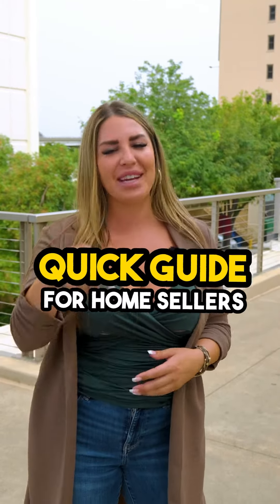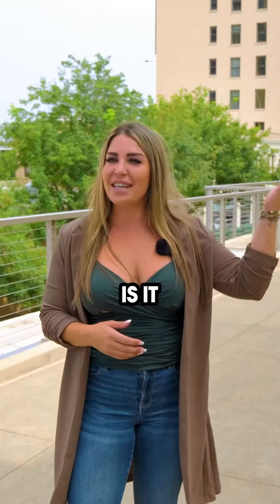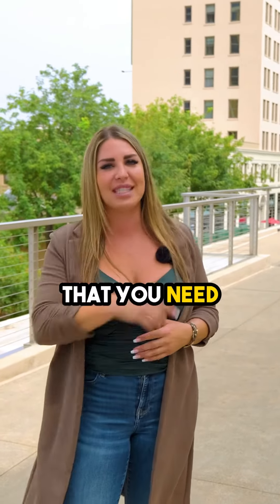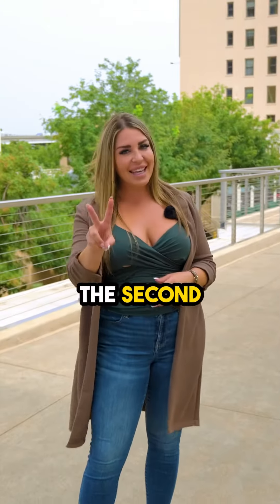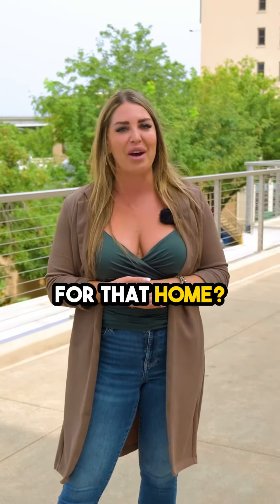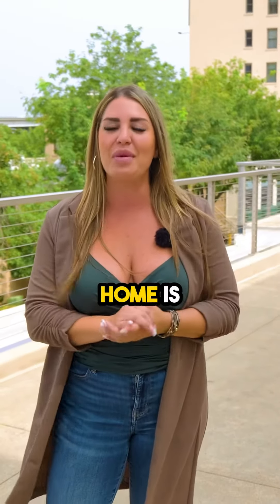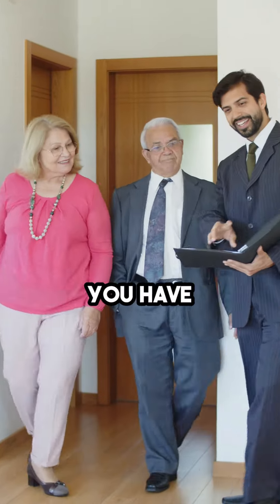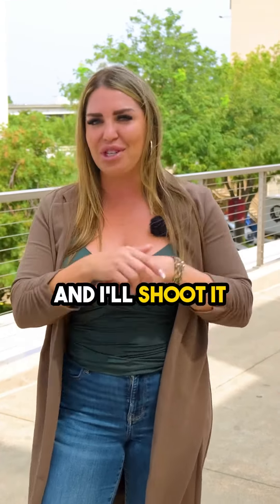Quick guide for home sellers